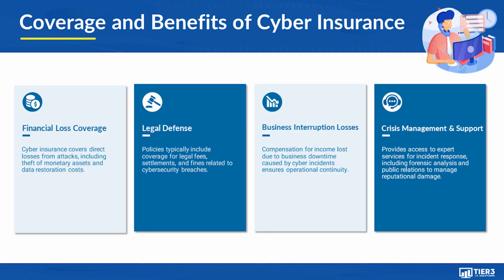Essential Cyber Security Audits | With Jesse Hill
Welcome to Essential Cyber Security Audits! 🛡️🌐

In today's video, we delve into the critical importance of Cyber Security Audits and how they are key to protecting your business. This episode is part of our comprehensive series designed to enhance your understanding of the complex cyber security landscape and how regular audits can bolster your defenses against potential threats.

🔍 What We Cover:

Cyber Security Audit Basics: Understand what cyber security audits entail and why they are crucial for modern businesses.

Assessment Strategies: Discover effective methods to evaluate your current security posture and identify vulnerabilities.

Compliance Checks: Learn how regular audits help ensure your business meets necessary regulatory and compliance standards.

Risk Mitigation: Explore proactive approaches to managing cyber risks and minimizing potential threats through thorough auditing.

Real-World Applications: Gain insights from practical experiences and case studies that highlight the impact of robust security audits.

Get actionable tips and expert advice to not only meet compliance requirements but to also foster a culture of continuous improvement in cyber security within your team.

🚀 Engage with Us:

Your Questions Answered: Have questions about cyber security audits? Drop them in the comments, and we'll address them!

Community Insights: Share your own experiences with cyber security audits in your business environment.

Secure your business with essential cyber security audits! 🖥️🔐